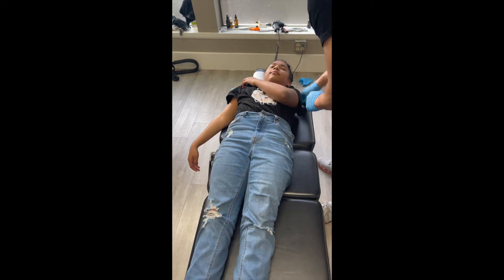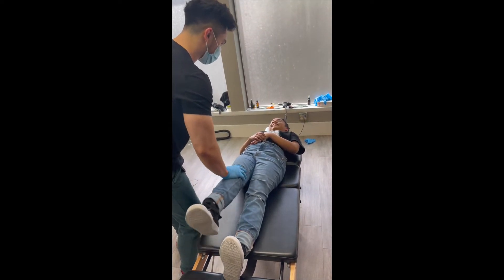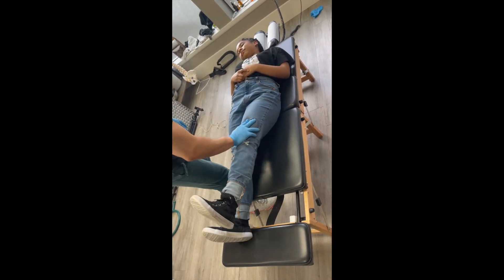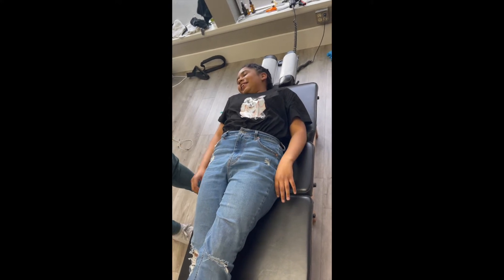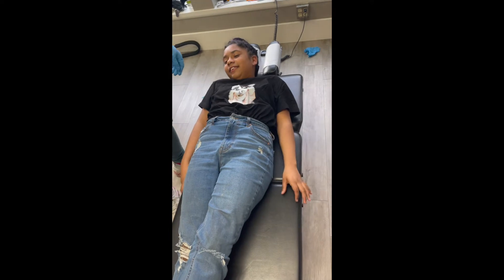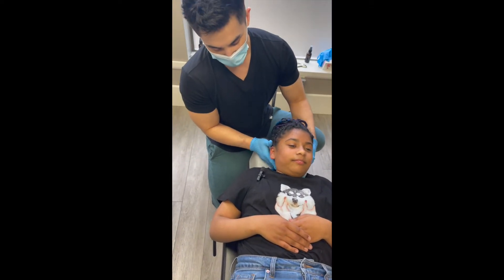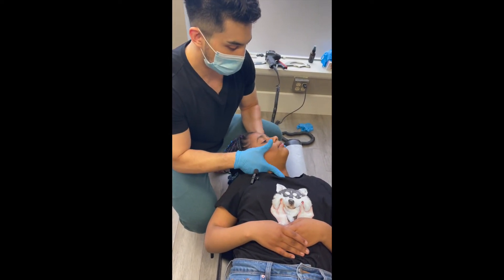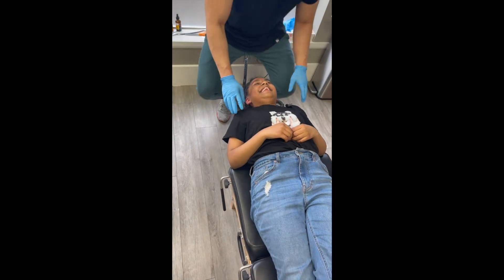11 Year Old Gets Neck Pain Relief From Chiropractic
11 Year Old Gets Neck Pain Relief From Chiropractic

Today this 11 year old gets her first chiropractic adjustment. Her main complaint was neck pain. Watch her chiropractic experience!

Self Care Tools For You:
Cervical Neck Roll (Neck Pain)
Theracane (Multi Use)
Psorite (Lowback Pain
Camera Used In This Video

Song: "We Mobb in That"

In this Video:
Dr. Donovan Seattle Chiropractor performs chiropractic adjustments on 11 year old kid.

This video was compiled for entertainment/educational purposes. Not for imitating. These adjustments & soft tissue techniques should be performed by a professional Chiropractor.

ABOUT DR. DONOVAN & SMOLICH BROS CHIROPRACTIC

We our committed to help reach your full potential through health & inspiration. Our purpose & goals are geared towards making an impact in as much people's lives as possible.

My specialty is Chiropractic. I use a variety of techniques to best serve the patient & allowing them to heal as their optimal potential. Our body has the ability to heal! Often times over time our bodies need help to heal properly. Discovering your true potential starts with your health. When your health is in alignment, your life can start going in alignment.
My intention with this channel is to inspire you to be healthy again.

Let me know if you have any special requests. Leave a comment & I'll do my best :)